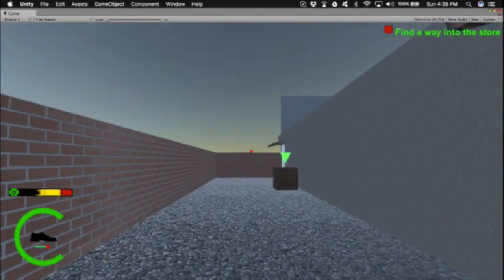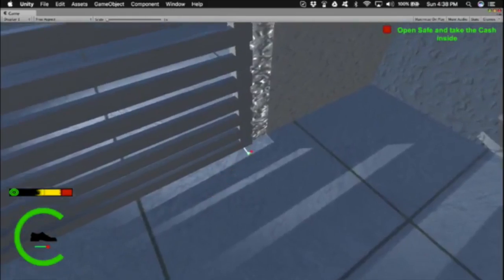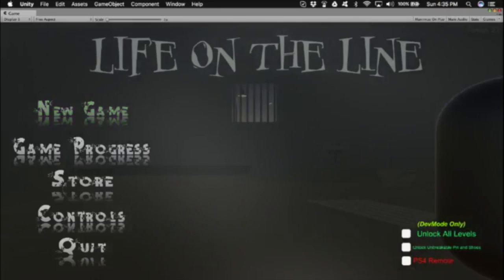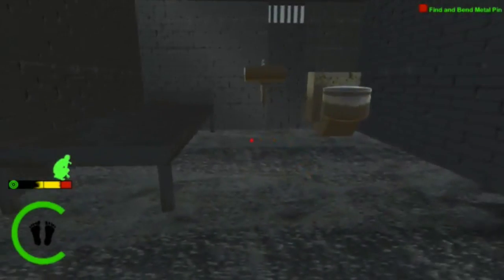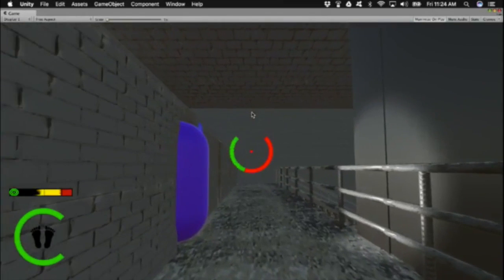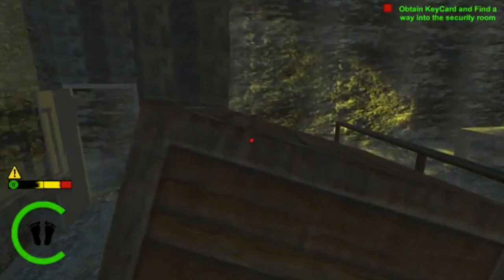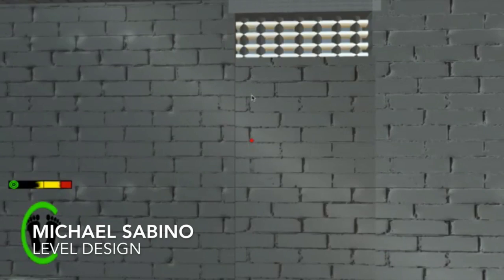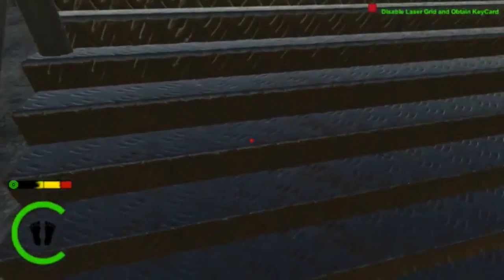Life on the Line Postmortem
Dev Team Talks about Life on the Line